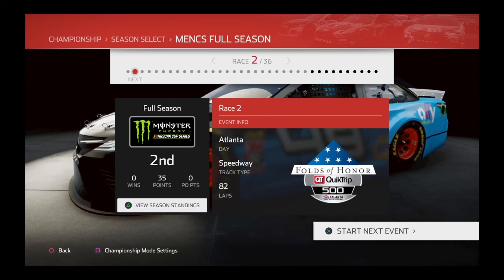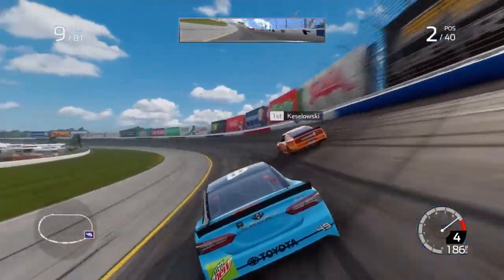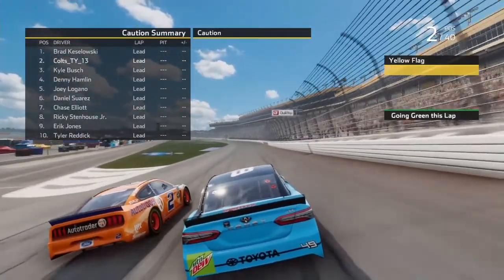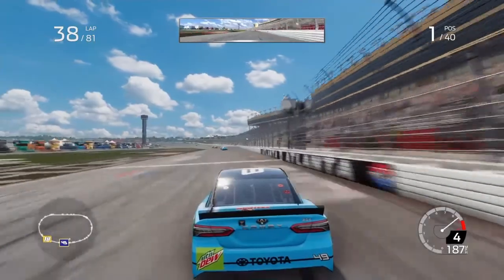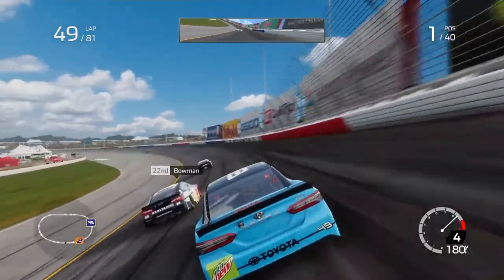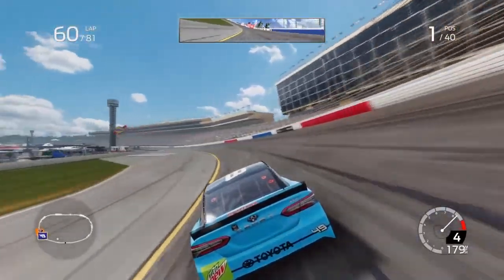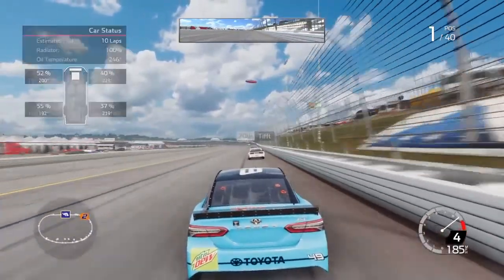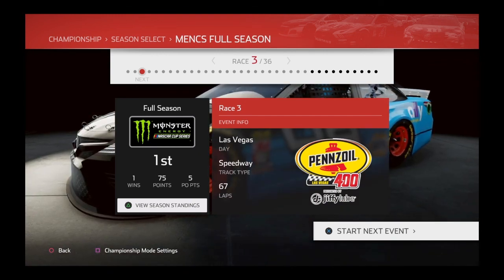Atlanta: Let's Play NASCAR Heat 4 Championship Mode Race 2/36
After finshing 2nd in Daytona 500 last race, I head to Atlanta Motor Speedway for race 2 of the season for the running of the Folds Of Honer Quick Trip 500